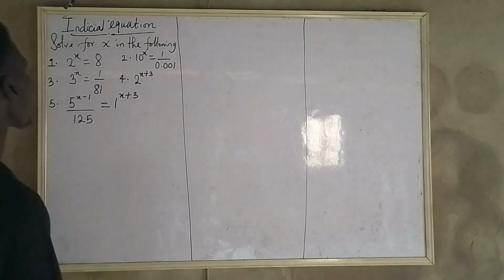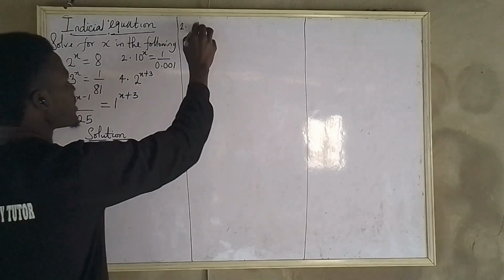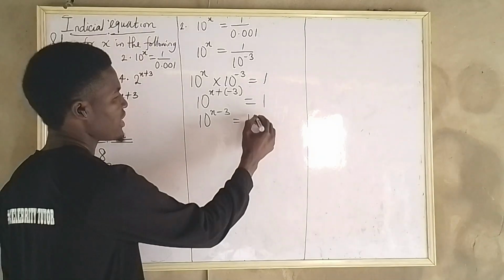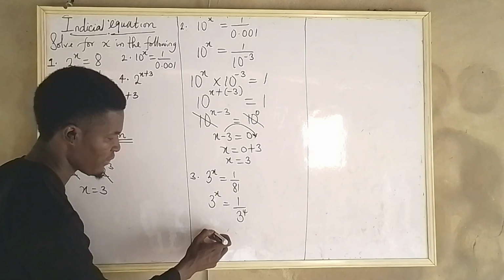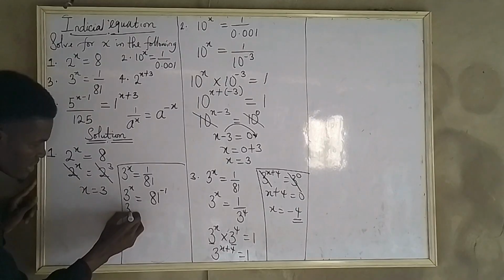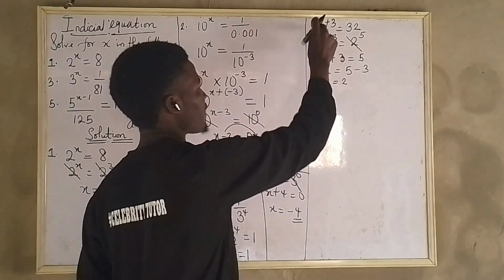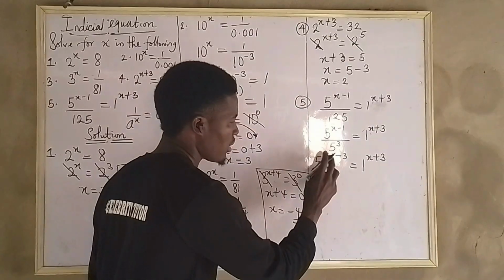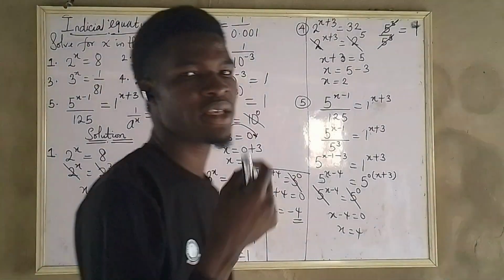Indices : Indicial Equation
In this videos, you will learn the basic principles of solving Indicial Equation.